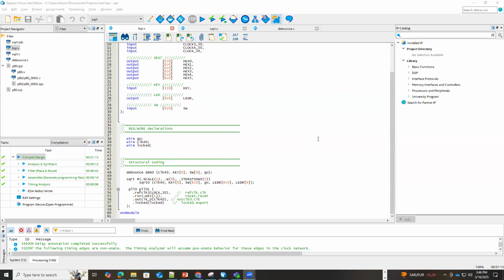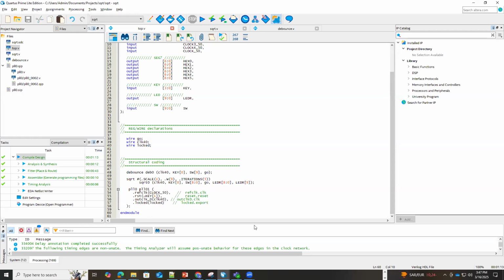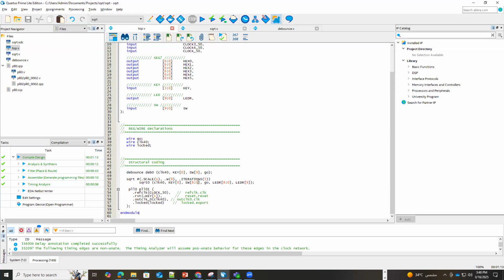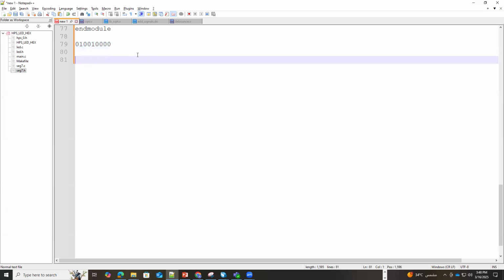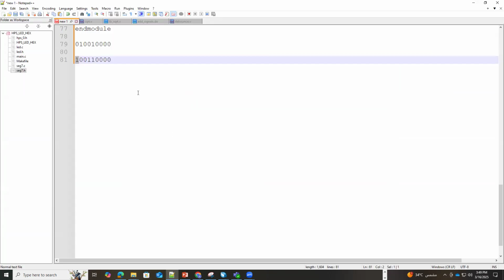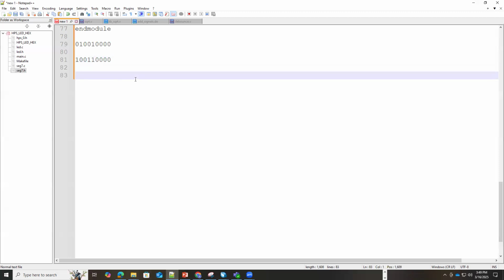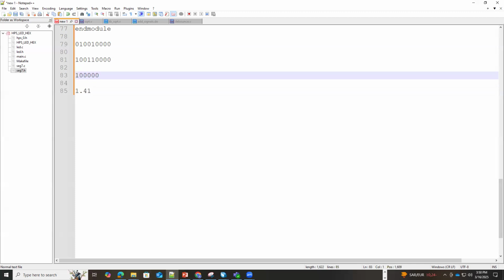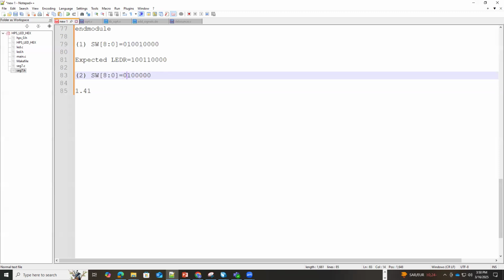Heron's Square Root Algorithm - Part 12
A demo of the circuit on DE1-SoC FPGA board.